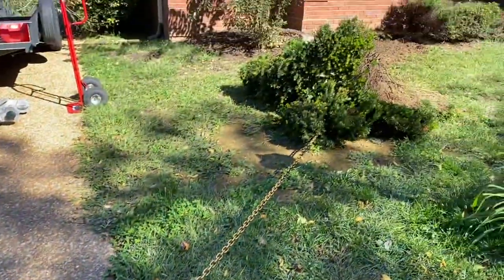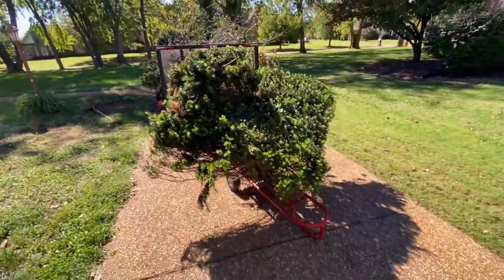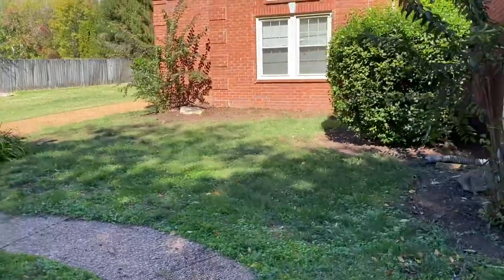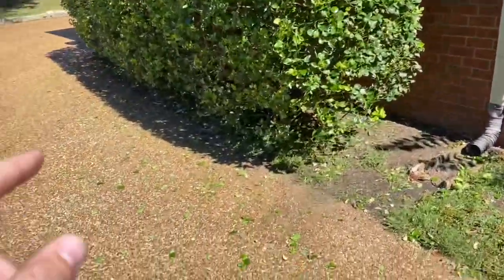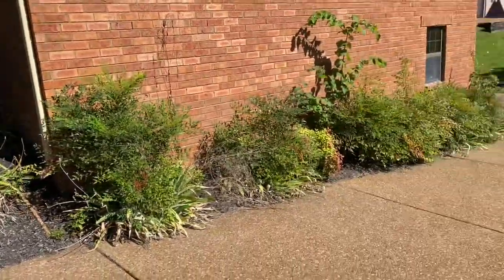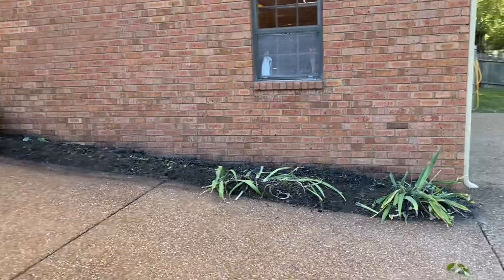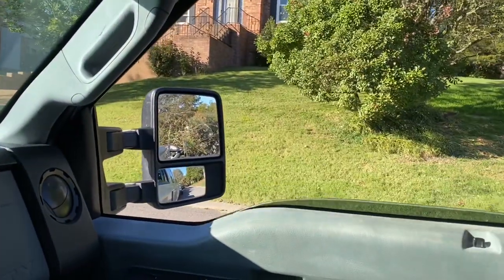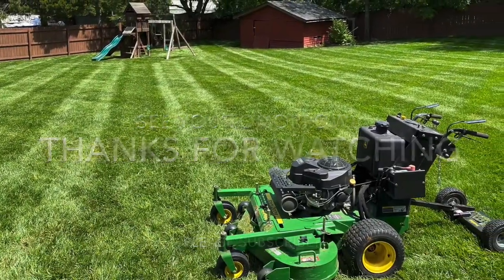Two Landscape Removals | The Aftermath of Stolen Blowers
Crazy Tuesday! Mowing! Tons of Shrub Removals! Some Shrub Trimming! A full trailer! Some stolen blowers!

keywords: lawncare landscaping mowing trimming blowing pulley 2020 zmaster toro bagging fixing wrench 3000 series zero turn lawn care setup employees growing expanding dump trailer